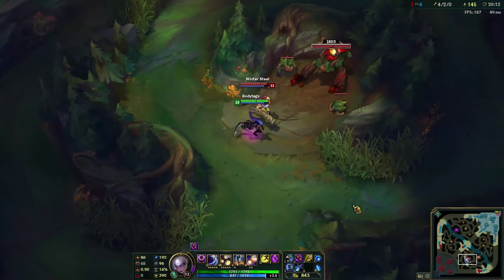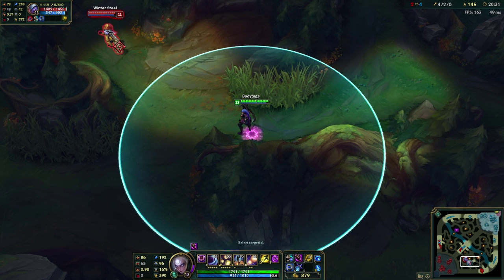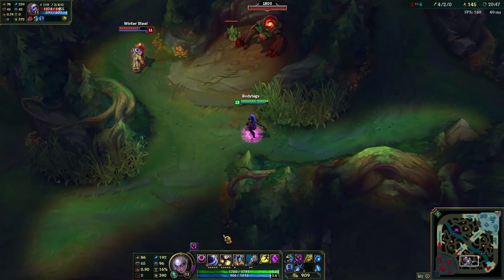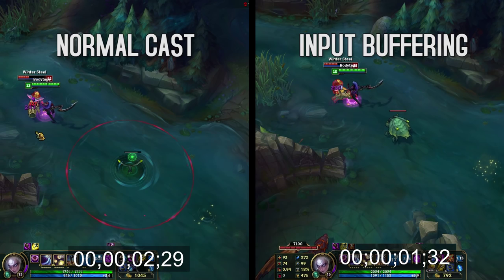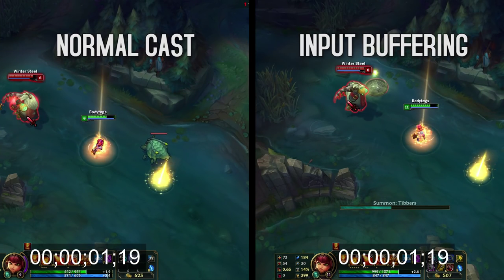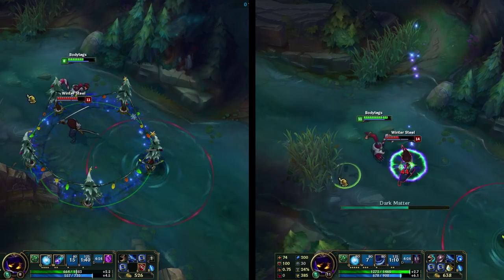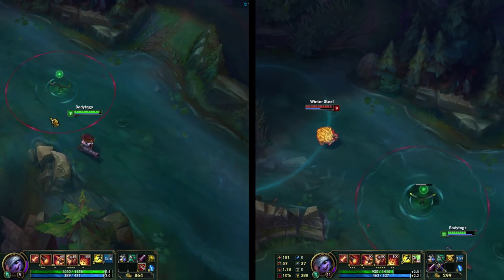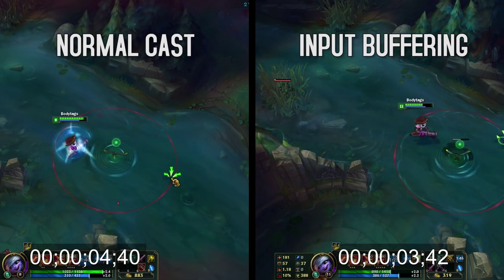Mechanic Breakdown: Offensive Input Buffering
✔ Download Zack AI League Assistant for FREE!

DARK COSMIC Jhin GAMEPLAY - New LEGENDARY Tier Skin for our favorite ADC!